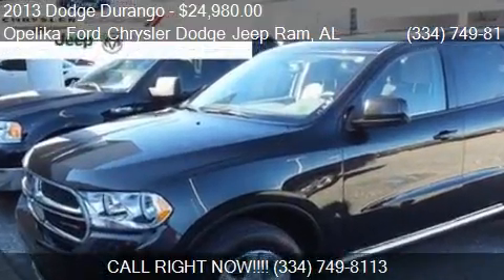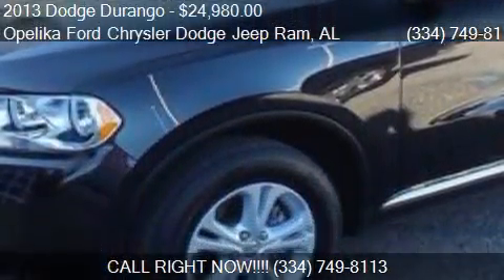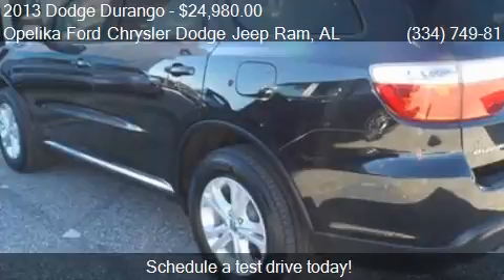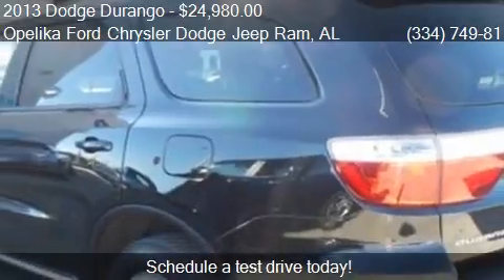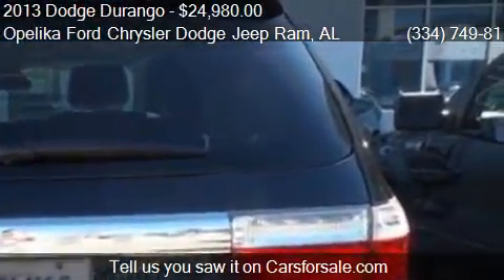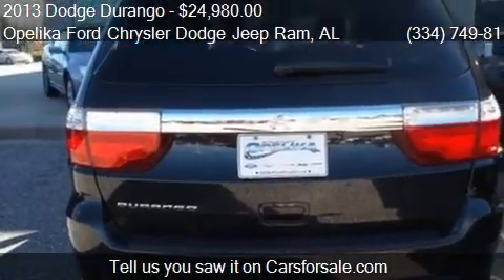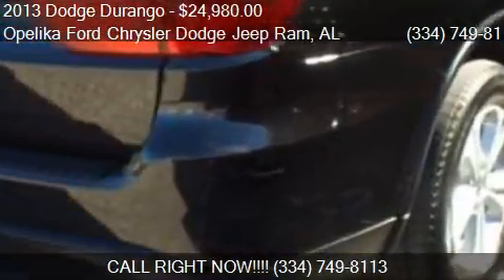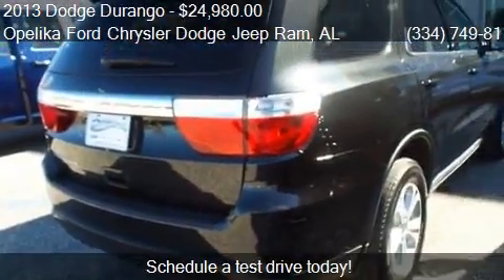2013 Dodge Durango SXT 4dr SUV for sale in Opelika, AL 36801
This 2013 Dodge Durango SXT 4dr SUV is for sale in Opelika, AL 36801 at Opelika Ford Chrysler Dodge Jeep Ram.
Engine: V6 3.6L V6
Transmission: Automatic 5-Speed
Color: Brilliant Black Crystal Pearlc
Mileage: 18475
Contact Opelika Ford Chrysler Dodge Jeep Ram 801 COLUMBUS PKWY Opelika, AL 36801 to test drive this 2013 Dodge Durango SXT 4dr SUV today.